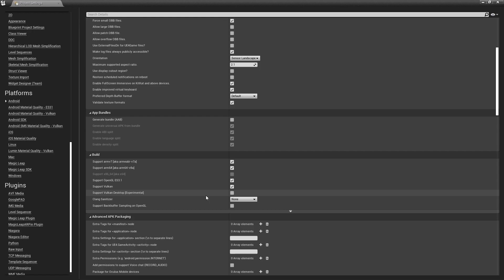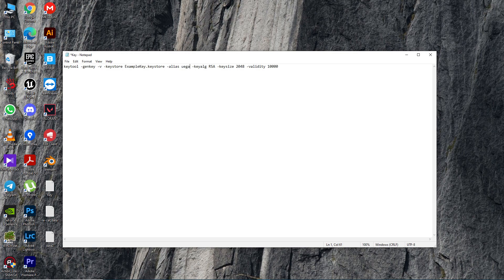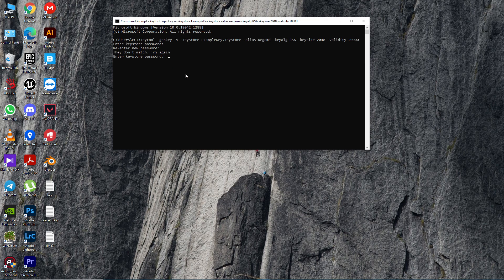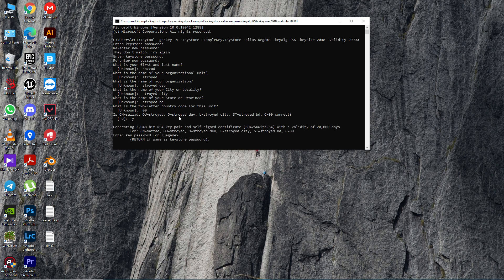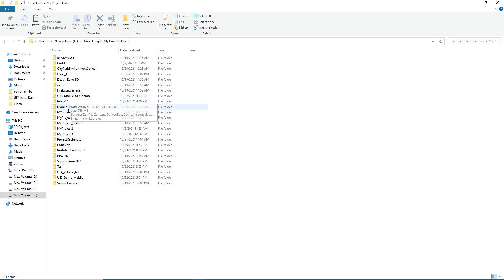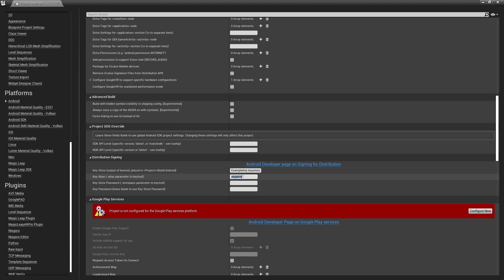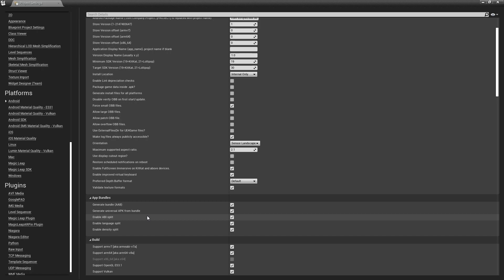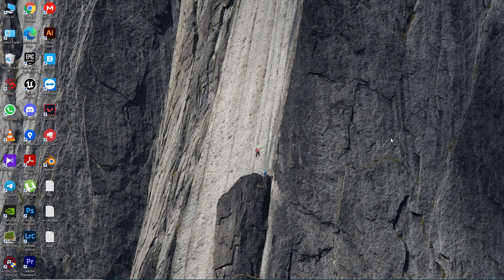Unreal Engine 4 How To Packing Android Game Make .aab File for Unreal Engine Android Export UE4